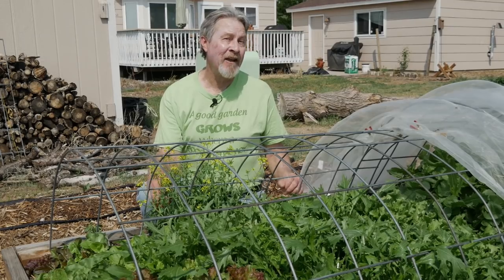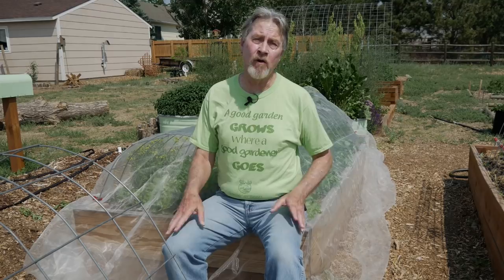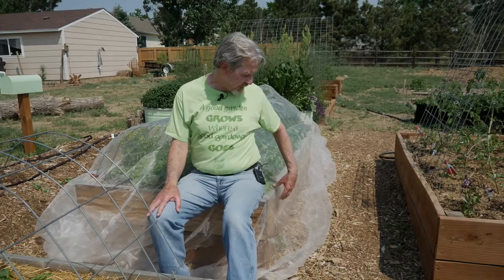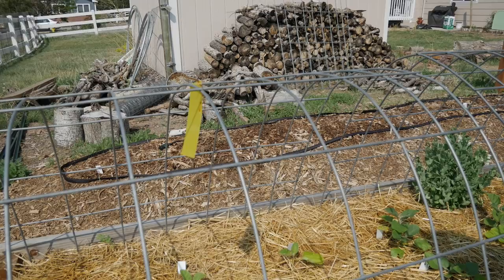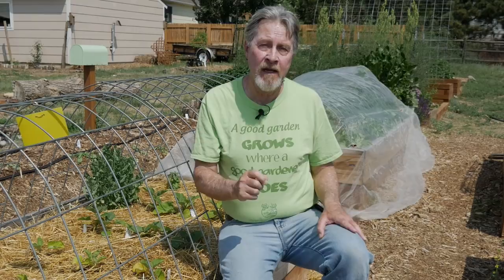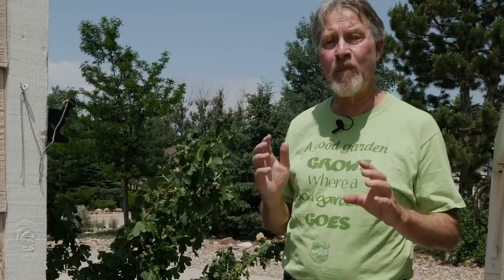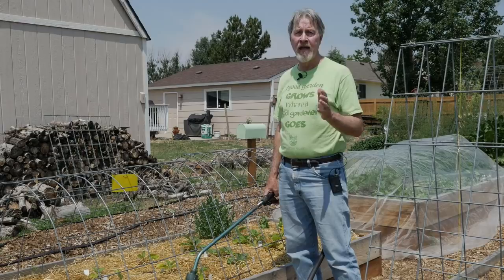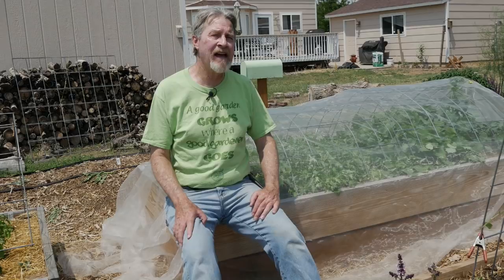7 Organic Ways to Control Garden Pests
There are easy and effective organic ways to control garden pests that don't involve dangerous chemicals or methods. Gardener Scott discusses and explains seven common organic controls for garden insect pests. (Video #277)

Sticky Trap:

Neem Oil:

Diatomaceous Earth:

Water wand:

2.) Watch the ads whenever you can. It just takes a few seconds and helps me a lot.

3.) If you use Amazon and want to buy anything at all, click through with this